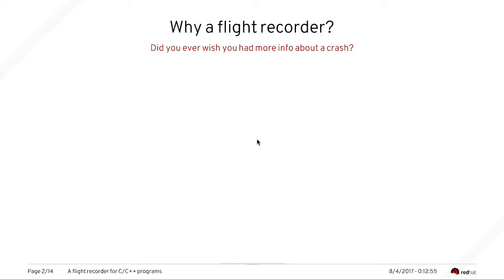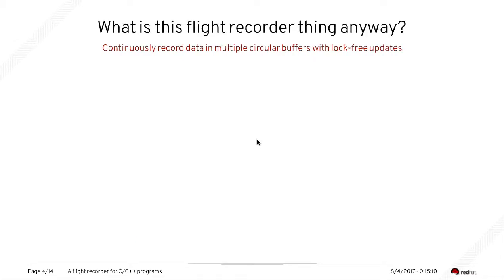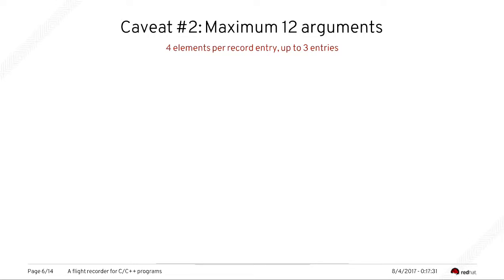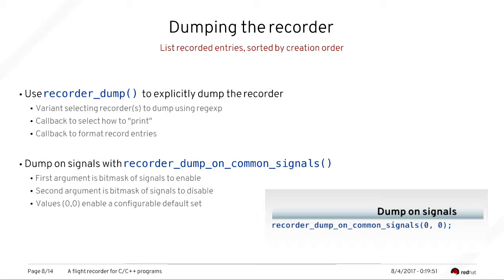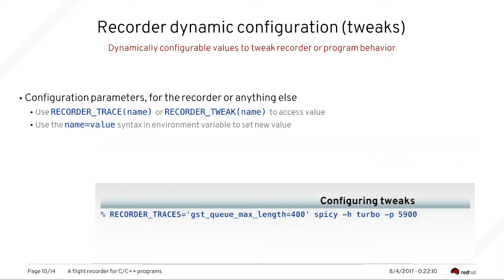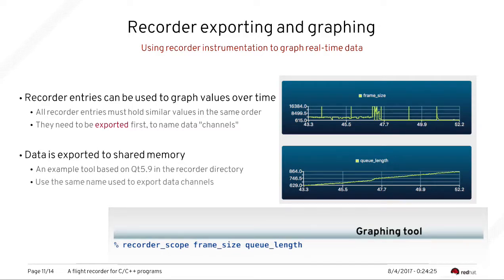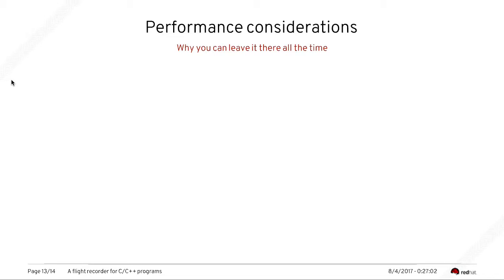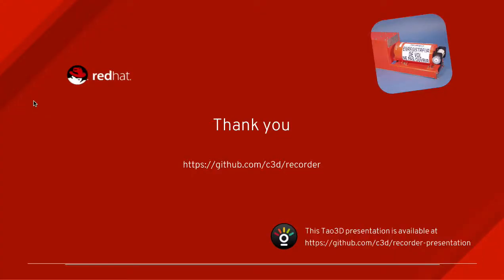A flight recorder for C and C++ programs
This is a presentation of a flight recorder project that lets you record information during C/C++ program execution